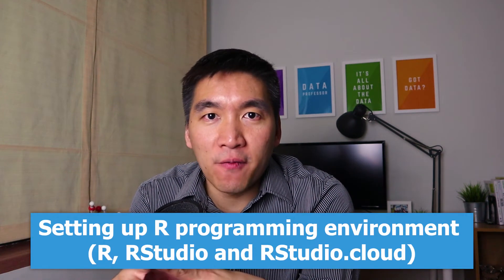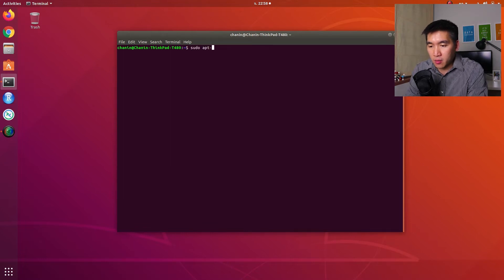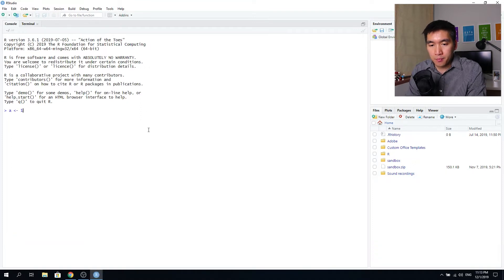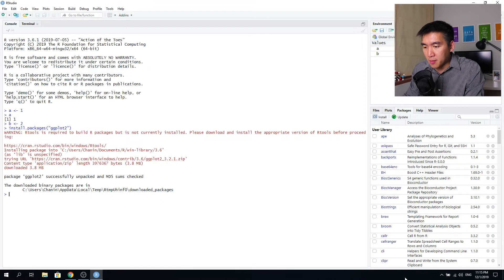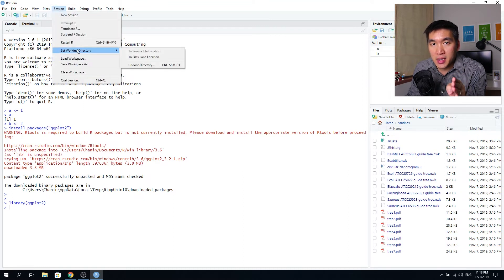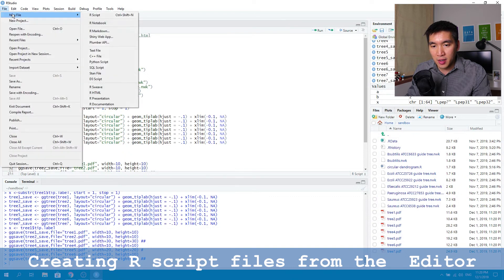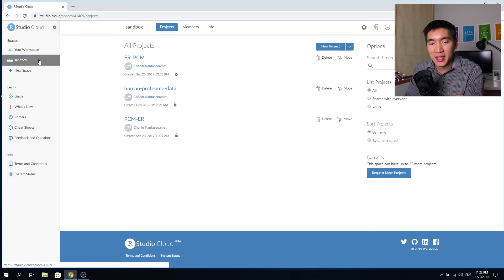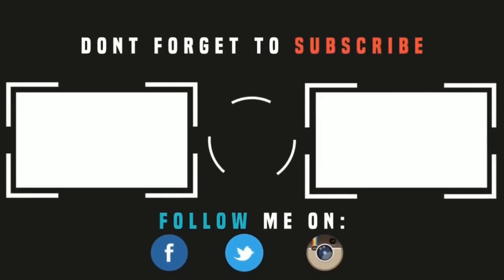R Programming 101: Setting up R programming environment (R, RStudio and RStudio.cloud)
In this video, I walk you through how you can set up your R programming environment whether it be R, RStudio or RStudio.cloud. I also briefly cover the program interface so that you are up to speed and become familar with RStudio and RStudio.cloud.

⭕ Timeline
0:00 Introduction
0:37 Download R
2:04 Download RStudio
3:02 Overview of RStudio interface
5:17 Setting the working directory
7:18 Running lines of R code
8:03 Creating R script files from the Editor
8:42 RStudio.cloud
10:42 Sharing workspace on RStudio.cloud
11:07 Next episode: R Data Science Project